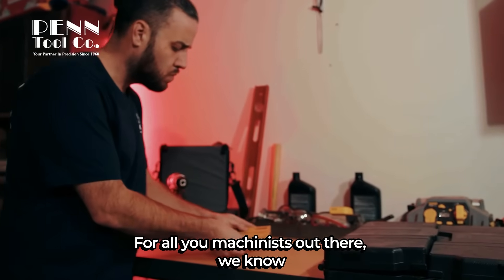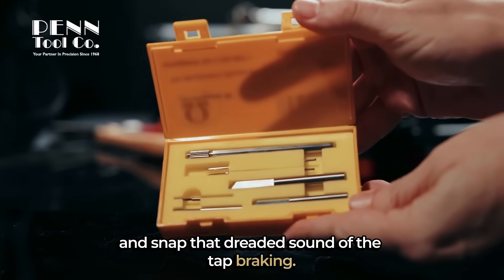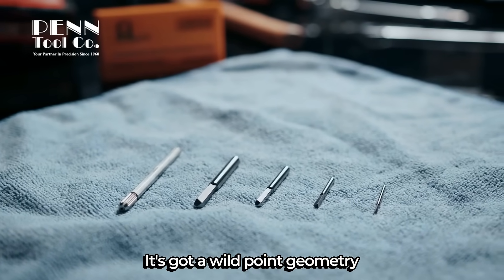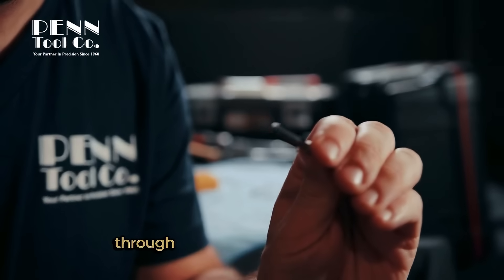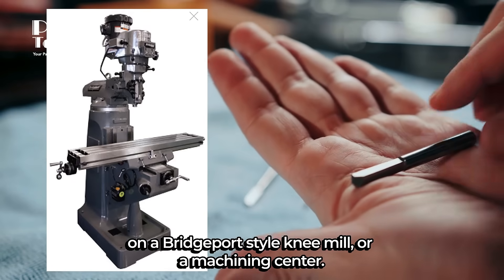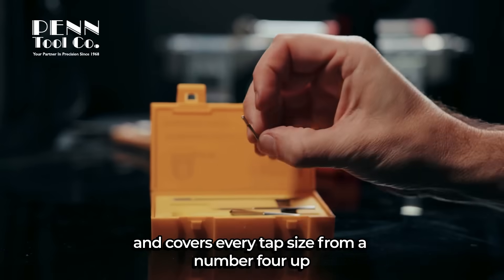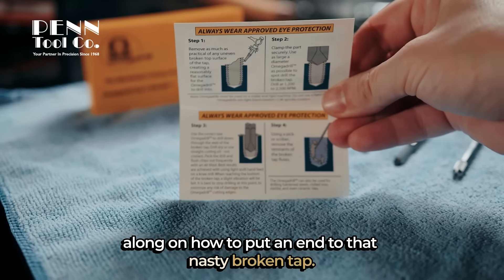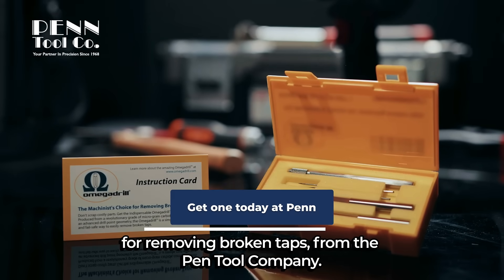Best Tool To Remove Broken Taps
The OmegaDrill Broken Tap Remover Is The Machinist's Choice for removing broken taps!

Removes even the most stubborn Broken Taps.